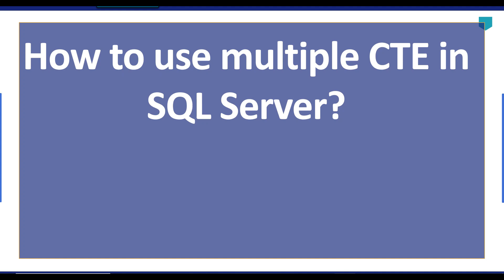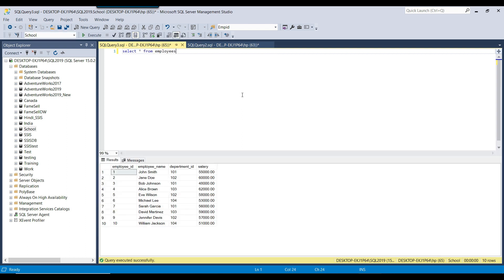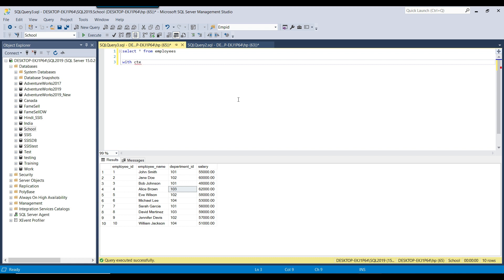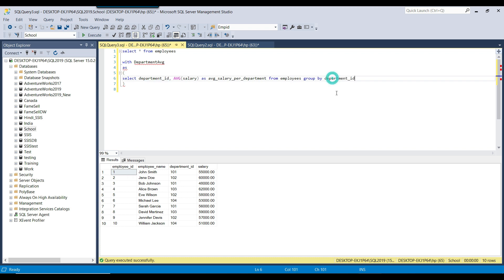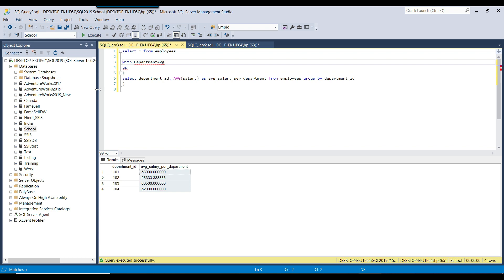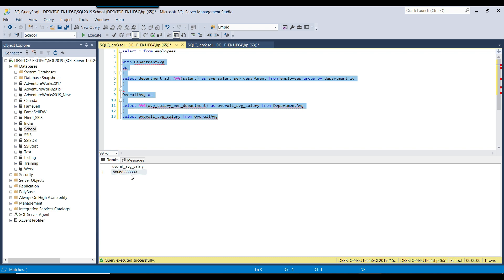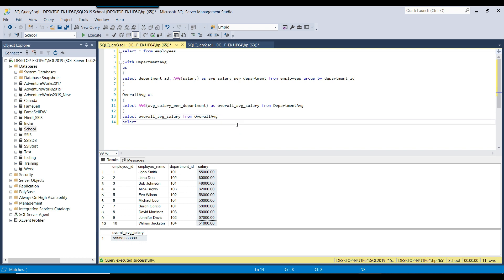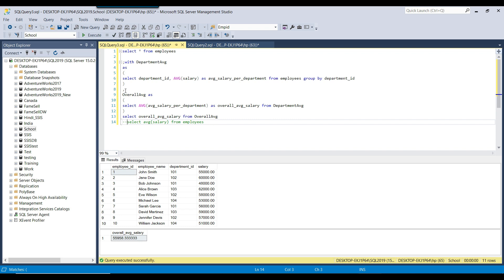54 How to use multiple CTE in SQL Server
How to use multiple CTE in SQL Server

How to Write Multiple CTEs in SQL
Can we use multiple CTE in SQL?
Can I use 2 CTE in one query?

Happy Learning.